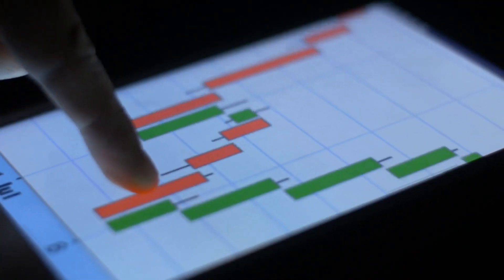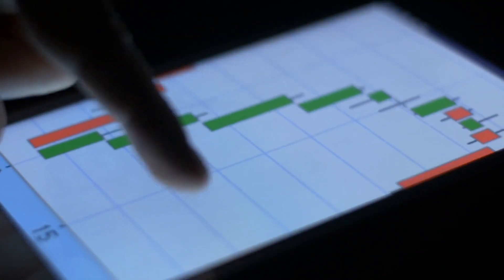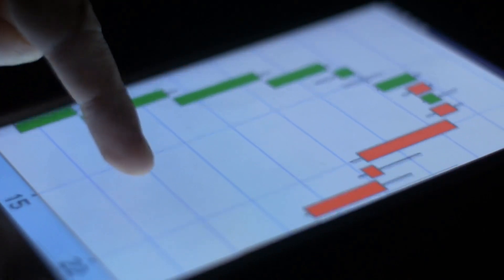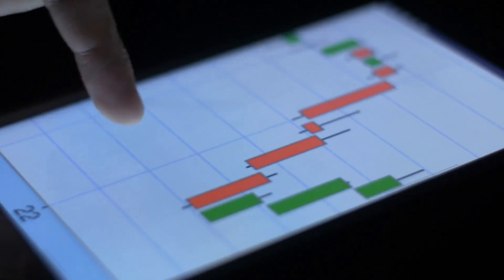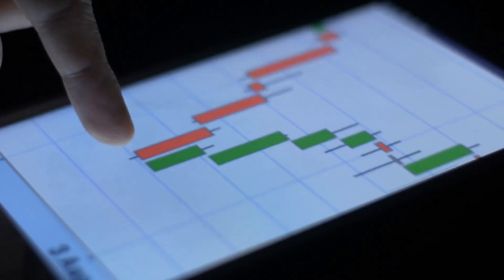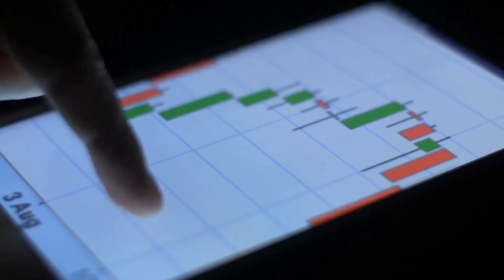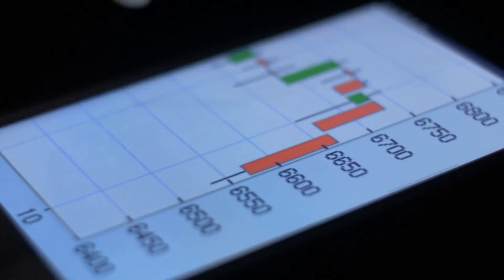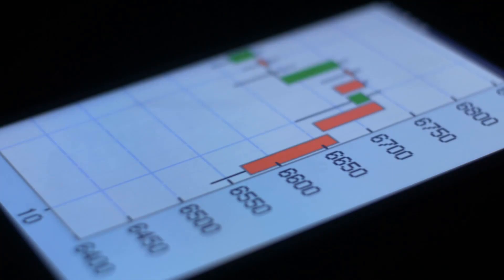What is a Capital Market Line